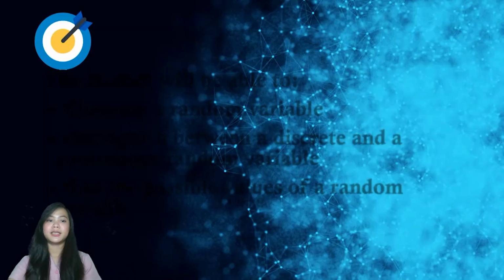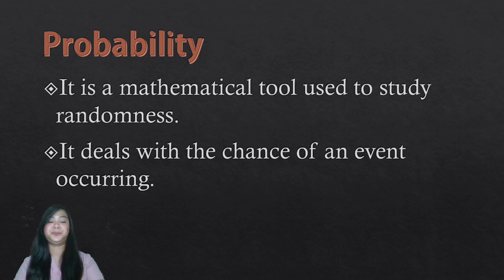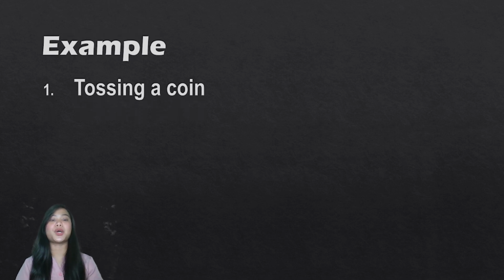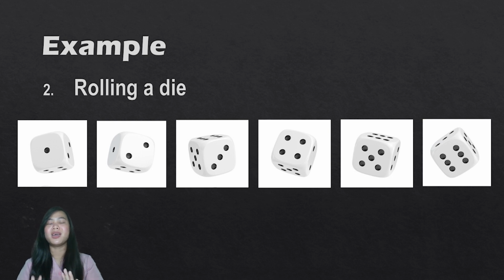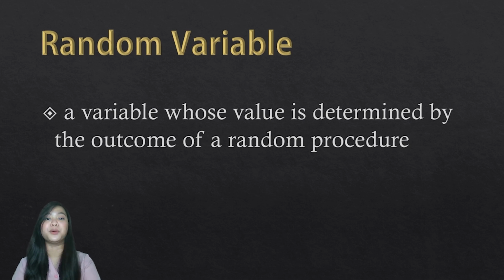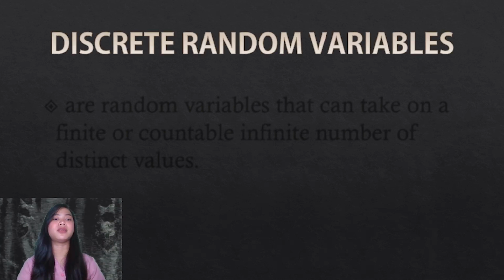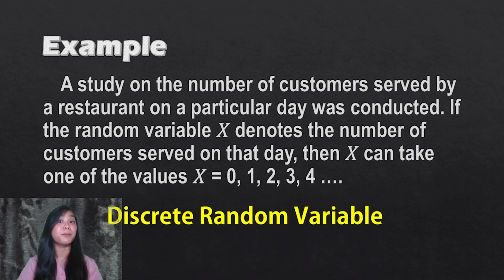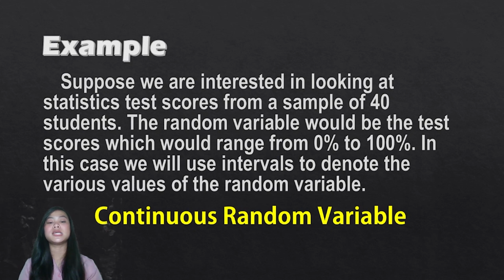Lesson 1 | RANDOM VARIABLES - Statistics and Probability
This video lesson discusses the introduction of statistics and probability. It explains the random variables and its kinds, also how to find the values of random variables.